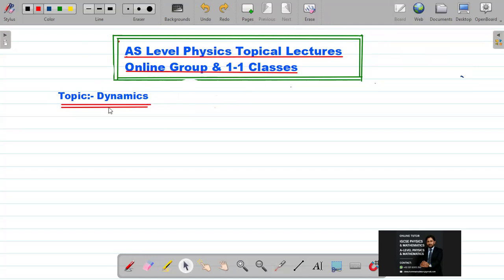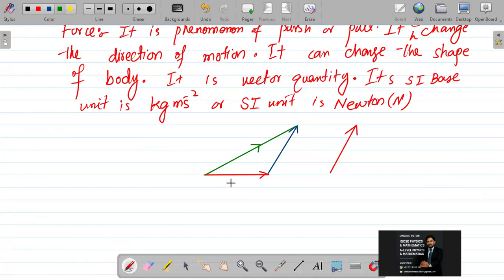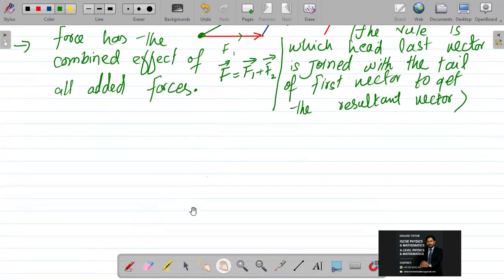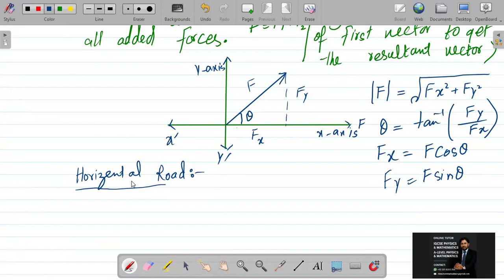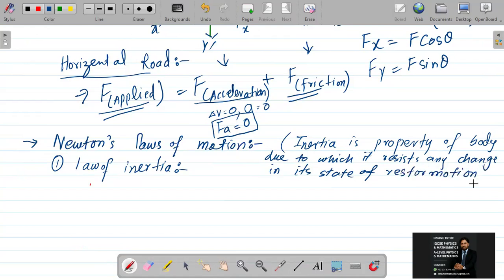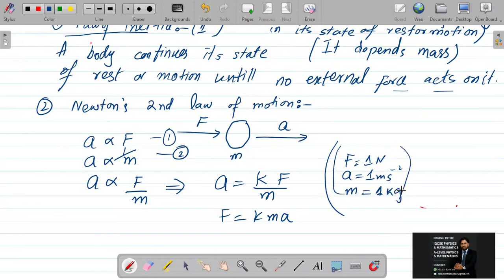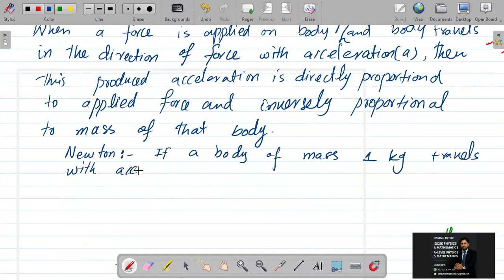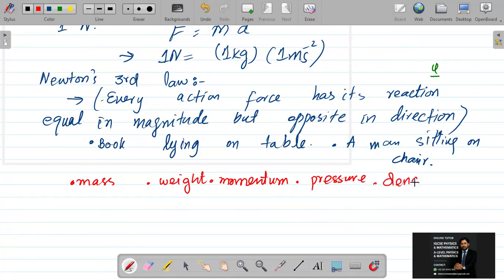AS Level Physics | Dynamics Explained: Newton’s Laws, Force, Mass & Acceleration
Dive into the world of Dynamics in AS Level Physics with this easy-to-follow video lesson. Understand how forces affect motion and master the core principles that govern every moving object around you.

🔍 What you'll learn:

✅ Newton’s 1st, 2nd & 3rd Laws of Motion
✅ The relationship between force, mass, and acceleration (F = ma)
✅ What happens when forces are balanced or unbalanced
✅ The meaning of net force, inertia, and resultant forces
✅ Real-life applications and interactive examples
✅ Common exam mistakes and tips to avoid them

🎯 This lesson is ideal for students preparing for Cambridge, Edexcel, or any AS Level Physics board.